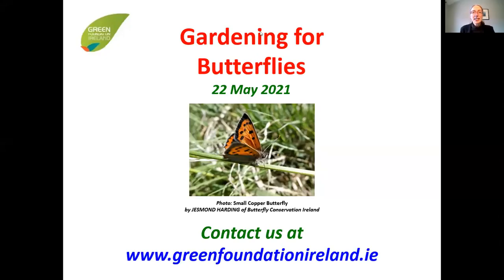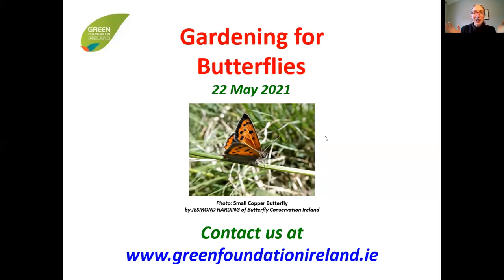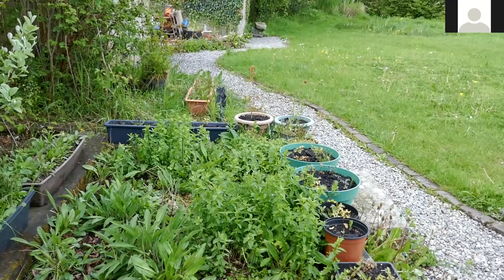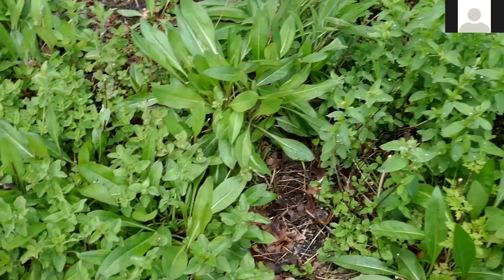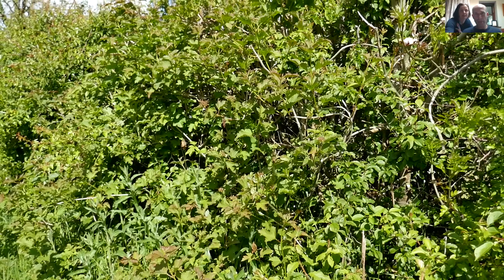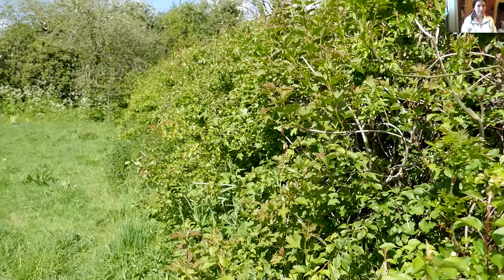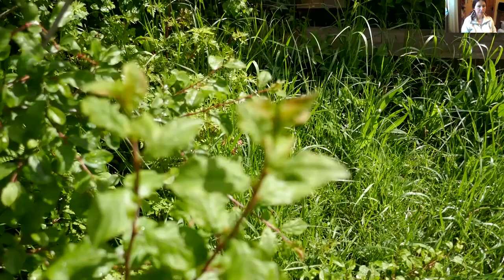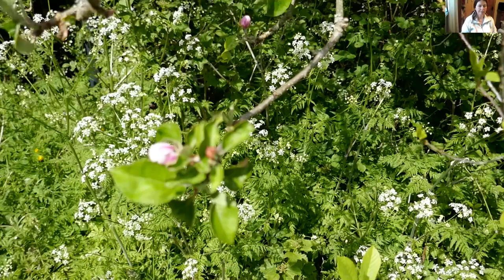Gardening for Butterflies, JESMOND HARDING, May 2021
Jesmond Harding of Butterflies Conservation Ireland looks into how we should protect butterflies, as well as what we should be growing in our gardens to help them survive as a species. He also gives us a virtual tour of his garden to see his work in action.